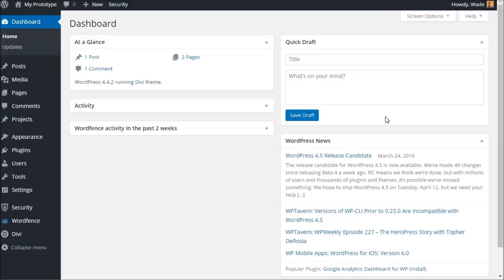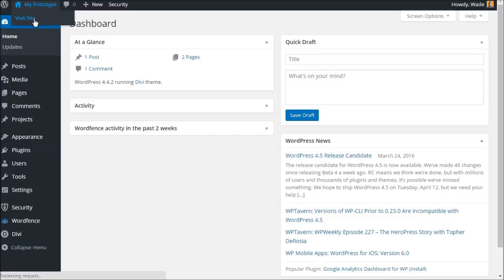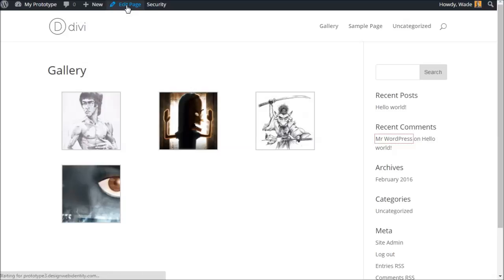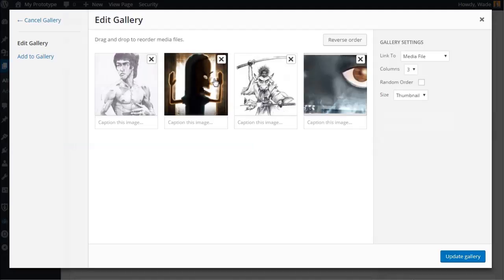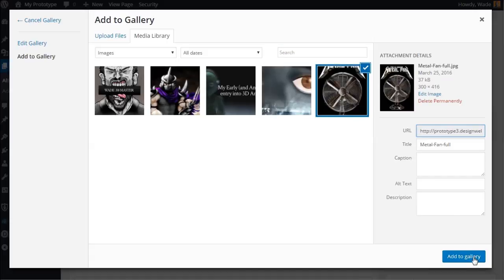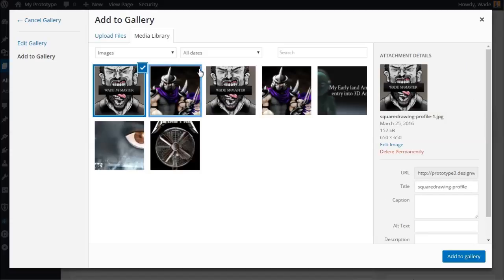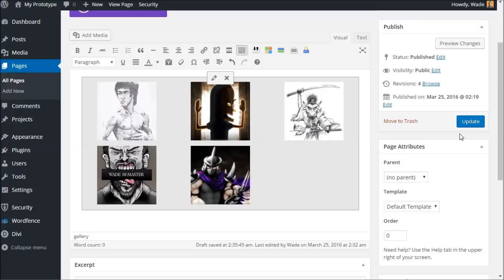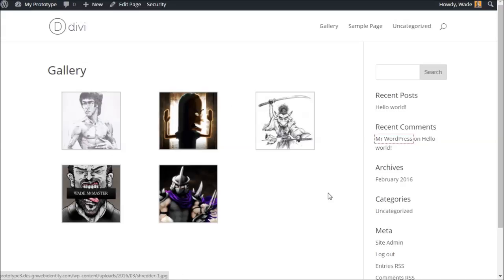How to Add & Remove Images in a WordPress Gallery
As requested by some of my clients, here is how you can add and remove images from an existing WordPress gallery.  It's a very straight forward process which covers the very basics.

It's as simple as logging in an opening the page you wish to edit, clicking the 'Edit page' button above your webpage. Then:

1. Click on the gallery you wish to edit, then click the 'pencil' icon on hover

2. Click 'Add to Gallery' link on the left

3.  Click the 'Upload Files' tab

4. Click the 'Select Files' button

5.  Choose the files you wish to upload, click open

6.  Wait for the uploads to finish, click the 'Add to Gallery Button on the bottom right (not the link on the left).

7. Click 'Update Gallery' bottom right.

8.  Your Gallery is now upated!  Now just click 'update' on yoru pubish box, to the right of the page editor.

Done!